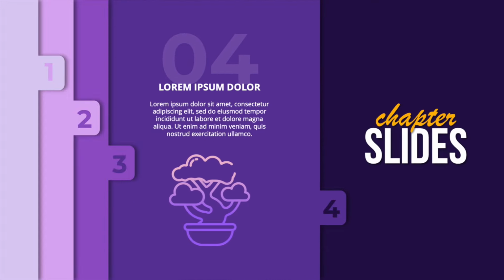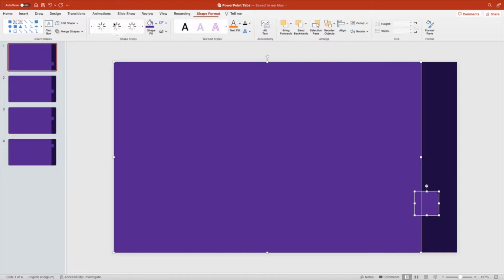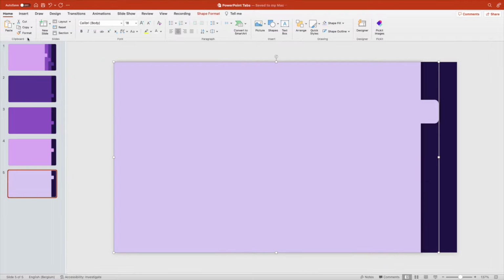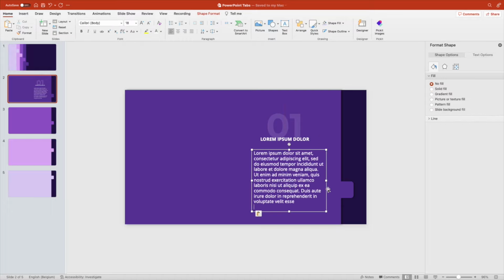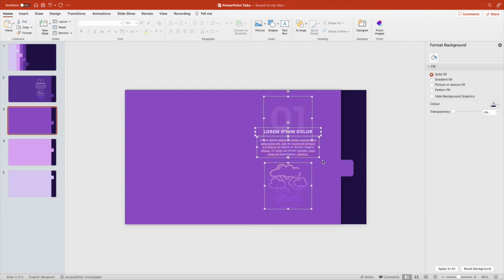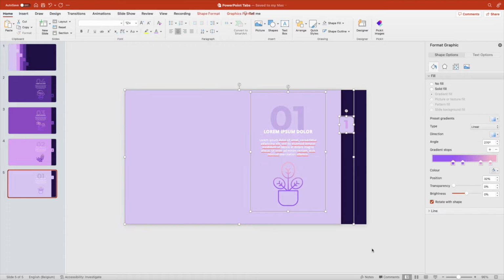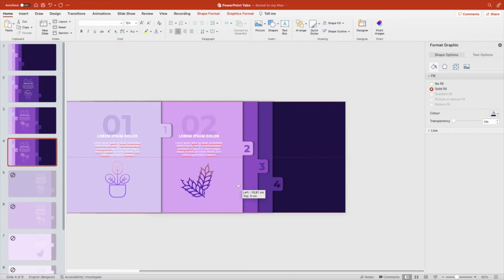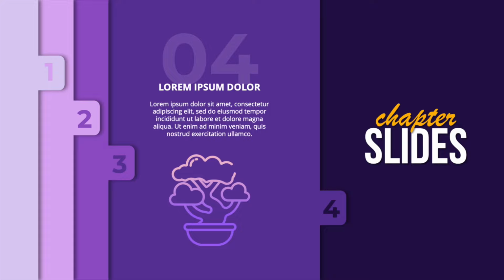Animated PowerPoint Slide Tutorial 2023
👉 Templates & downloads

🌱 Our channels

⏰ Timecodes ⏰
0:00 intro
0:07 Create the tabs
1:44 Add the content
3:27 Group & Morph
4:17 Final touch
4:40 Result